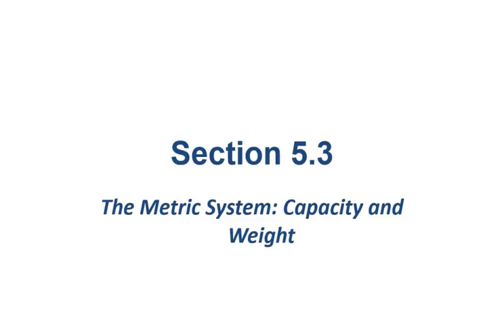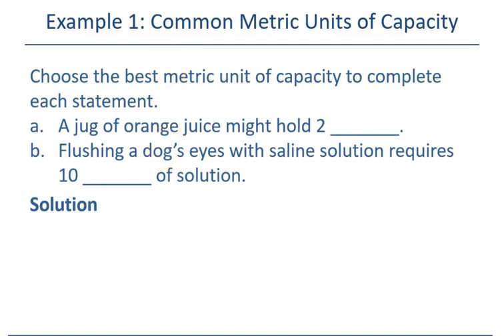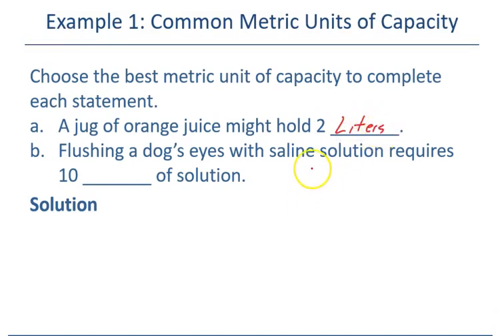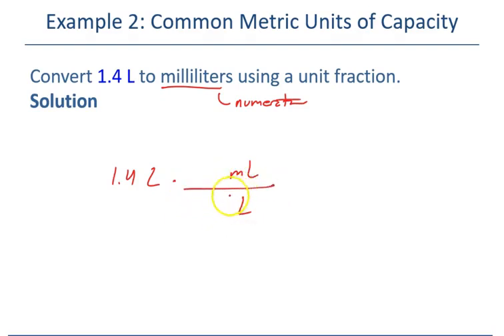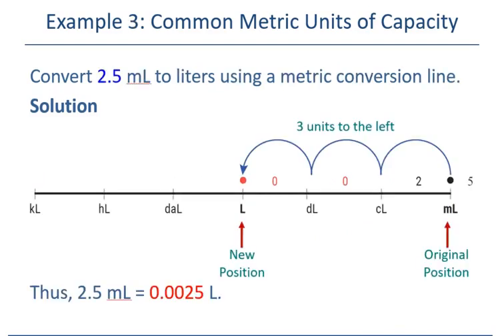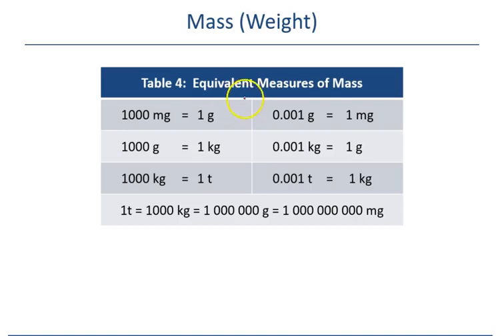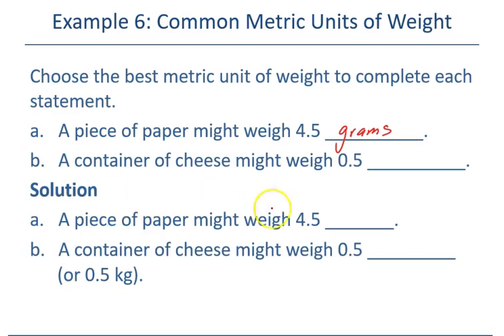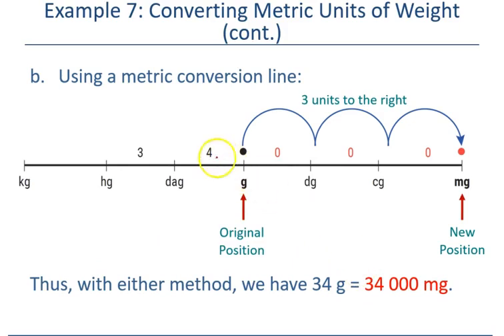5.3 The Metric System: Capacity and Weight